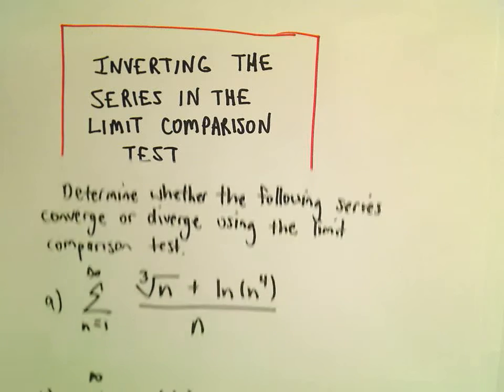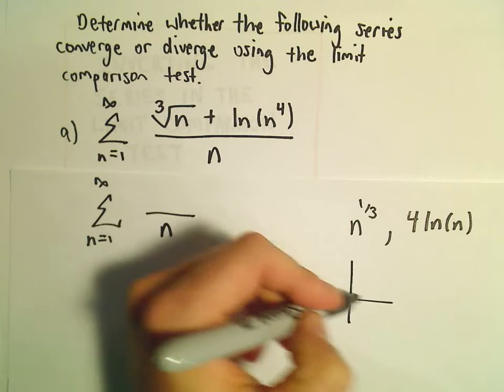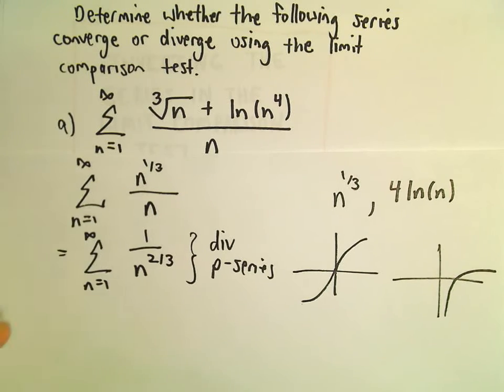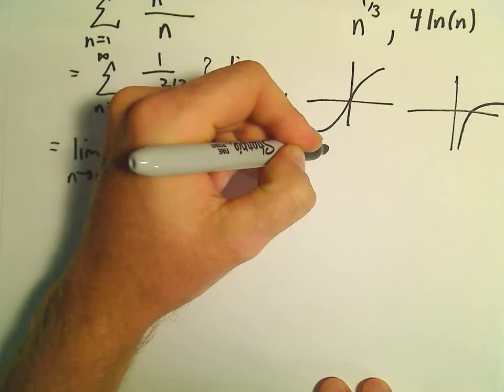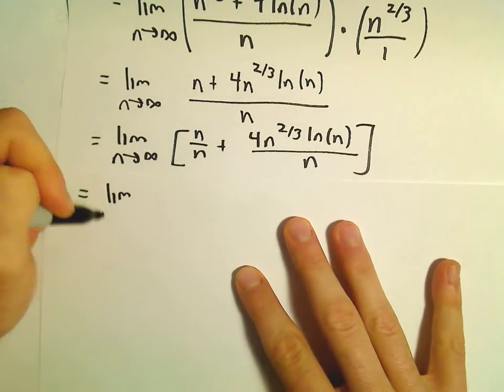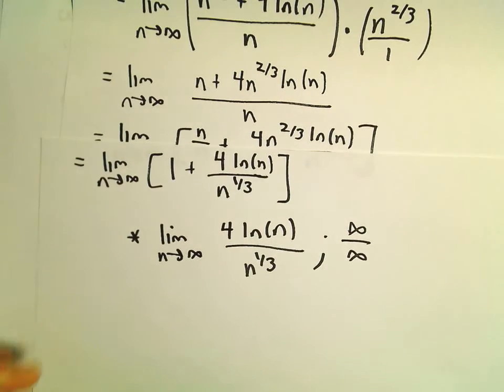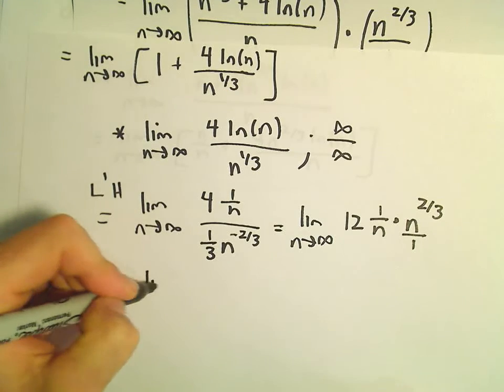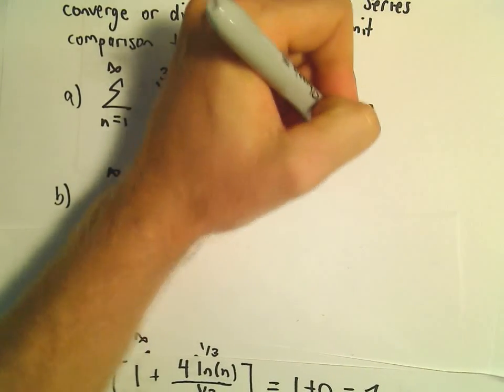Limit Comparison Test for Series - Another Example 7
In this video, we dive into the Limit Comparison Test for evaluating series, with a specific example to demonstrate the process.

What You Will Learn:
How to apply the Limit Comparison Test to a given series.
Choosing a suitable comparison series.
Evaluating the limit and interpreting the result to conclude about convergence.